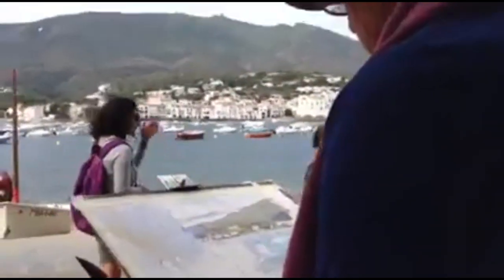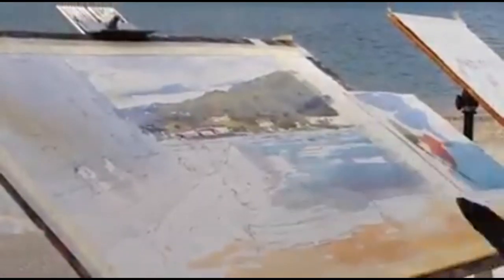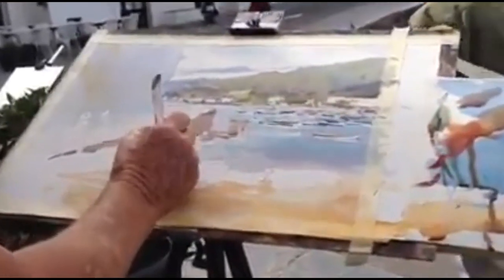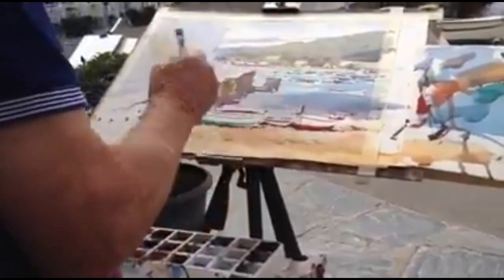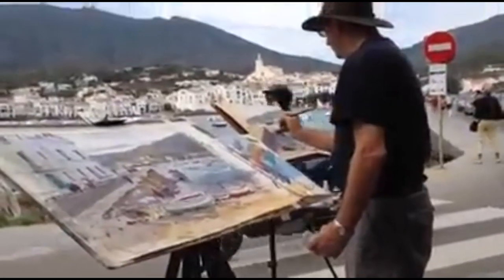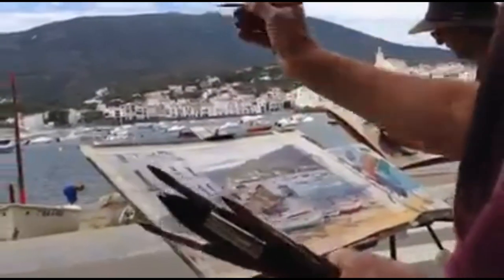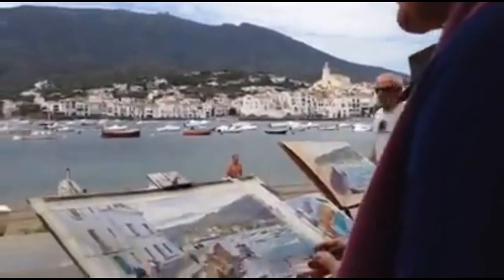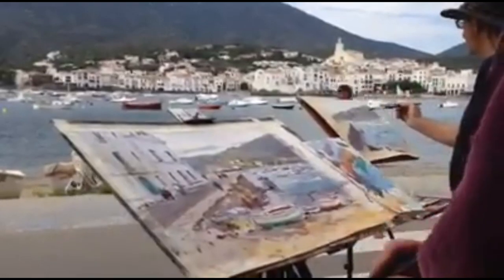David Taylor 's WATERCOLOR LESSON (a part of EPC ArtCourse) watercolor landscape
David Taylor 's WATERCOLOR LESSON (a part of EPC ArtCourse)

Art Retreats in Spain with the best watercolor masters
Enjoy Painting Catalonia

COURSES 2019
17 – 23 June 2019: Herman Pekel
29 Sep – 5 October 2019: Alvaro Castagnet
?? October 2019: Joseph Zbukvic

The best Art Retreats in Spain with EPC Art Courses Alvaro Castagnet, Chien Chung-Wei, Joseph Zbukvic, Liu Yi, David Taylor, Charles Reid, Thomas W. Schaller, Endre Penovác, the world's best watercolorists, come and tutor high quality painting holidays in Spain, mainly Girona province and Barcelona with EPC Art Courses.

Every detail fully organized. These painting holidays include a wide range of subject matter: seascape, cityscape, portrait, figure, night paintings, interiors, landscape, studio work, plein air.

EPC Art Courses is a Spanish company based in Girona that organizes watercolor courses and Art Retreats in Spain and other countries.

 Our painting venues are mainly Girona city and the Costa Brava, from Cadaqués to Sant Feliu de Guíxols and Tossa de Mar, including Calella de Palafrugell, Empúries, Begur and medieval historic towns like Besalú, Castelló d'Empúries, Peratallada, Ullastret, Pals and many others. We reunite the beauty of the places that provide powerful inspiration with the tuition of world-famous watercolorist, the best worldwide.
We are so fortunate to team up with Joseph Zbukvic, Alvaro Castagnet, Janine Gallizia, David Taylor, Thomas Schaller, and a new teacher in the international field, Chinese watercolor artist Liu Yi.

Our aim is to provide high-quality painting holidays where you can improve your painting skills dramatically while enjoying exquisite venues, lovely food and wines, a good friendly atmosphere, lovely climate, historical buildings, the best beaches and an intense convivial ambiance with like-minded painters from all over the world. And what's most important: A STRESS-FREE holiday to improve your watercolors, every detail fully organized.

EPC Art Courses provides:
-stress-free painting holidays
-the best world's best watercolor tutors
-every detail fully organized
-the assistance of a full-time workshop assistance
-big variety of subject matter
-excellent painting venues
-the use of light
-weight easels, boards, and chairs
-papers and DVDs to sell.

Come and join us, and find out for yourself!

Watercolor Landscape Painting Demonstration, workshop, Tutorial,
水彩山水畫示範，工作坊，教程
Aquarelle Paysage Peinture Démonstration, atelier, Tutoriel,
水彩風景画デモンストレーション、ワークショップ、チュートリアル,
Demonstration, Aquarellmalerei, Workshop, Anleitung,
การสาธิตการวาดภาพสีน้ำ, การประชุมเชิงปฏิบัติการ, การสอน,
Akvarell landskapsmålning demonstration, verkstad, handledning,
Акварель Пейзажная живопись Демонстрация, мастерская, Учебник,
نمایش نقاشی نقاشی آبرنگ نقاشی، کارگاه آموزشی، آموزش,
Waterverf Landskap Skilderkuns Demonstrasie, werkswinkel, handleiding,
لوحة مائية رسم المناظر الطبيعية ، ورشة عمل ، دروس,
Akvarelli maisema maalaus esittely, työpaja, opetusohjelma,
Akvarel Landskabsmaleri Demonstration, værksted, Tutorial,
Suluboya manzara resim gösteri, atölye, öğretici,
수채화 조경 회화 데모, 워크샵, 튜토리얼,
Demonstração de pintura de paisagem em aquarela, workshop, tutorial,